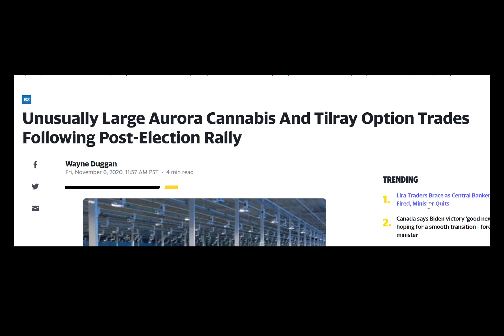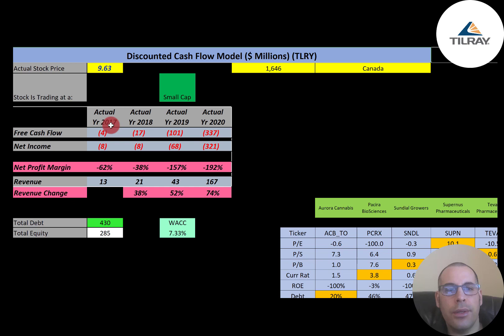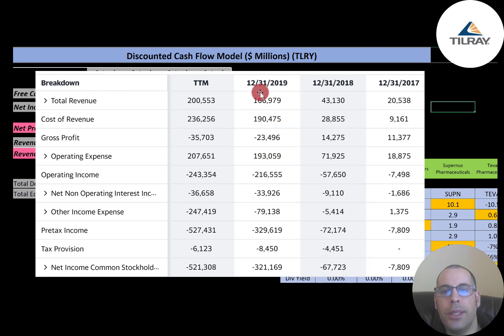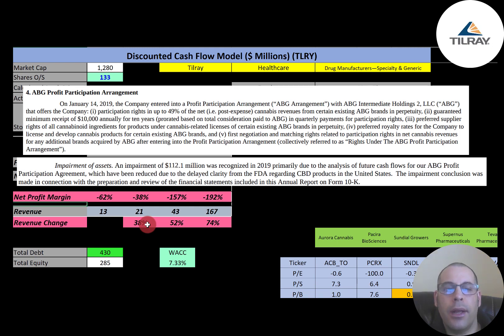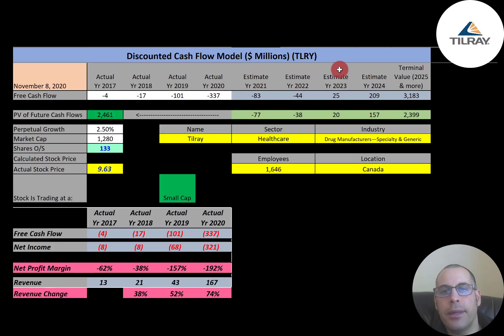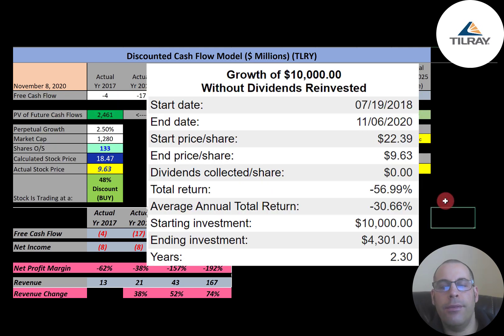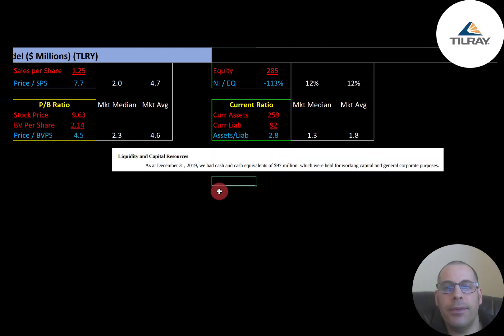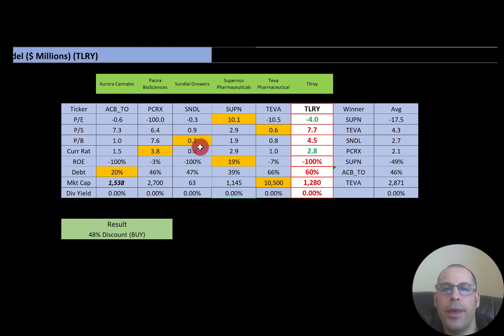Tilray: Cannabis stocks create cash! Hot pot stock! Weed stock winner! $TLRY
Cannabis stock soaring the past week! Pot stocks are the hottest trend! Weed stocks are winners!

Let me show you how to sift through Tilray’s income statement and statement of cash flows to understand their financials really well.  We can run my discounted cash flow model together to see if the stock is a buy or a sell.  We are also analyzing the financial ratios to see how they compare to their competitors.  We will look at the debt of the company and equity.  We will also calculate the WACC (weighted average cost of capital) so we can discount the future cash flows.  Let's also look at the stock's dividend history to see if they are keeping up with dividend payments or are cutting their dividends. Tilray's stock price may be hard to estimate but maybe can figure it out together.  Tilray is an Drug Manufacturers—Specialty & Generic company that may be a great addition to your portfolio.

0:00 Opening
0:43 High Level Company Detail
1:20 Financial Review
4:48 Capital Structure
5:01 Valuation Results
5:48 Historical Stock Price
6:01 A $10,000 investment 10 yrs ago is worth how much today?
6:09 Financial Ratios
7:43 Competitor Analysis
8:19 Summarize
8:26 Closing